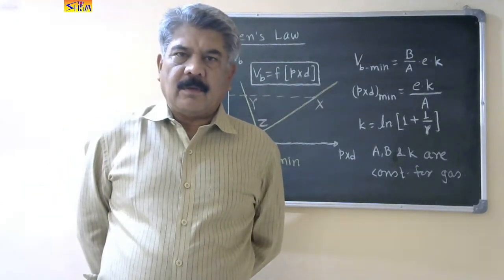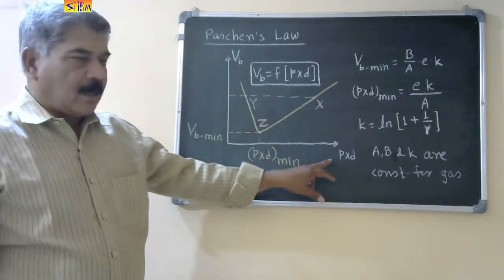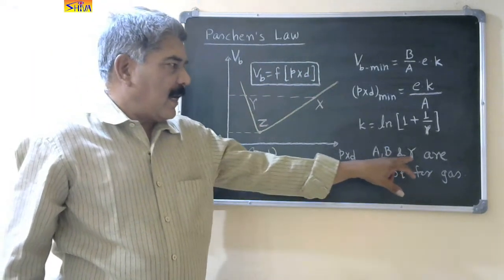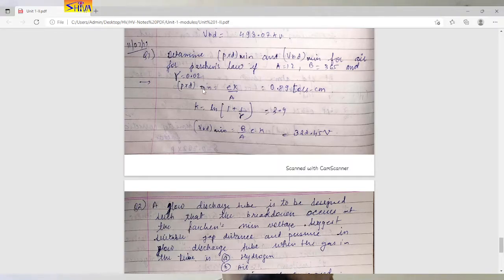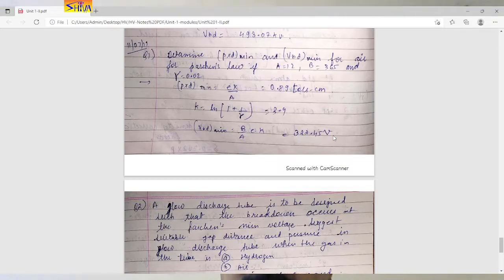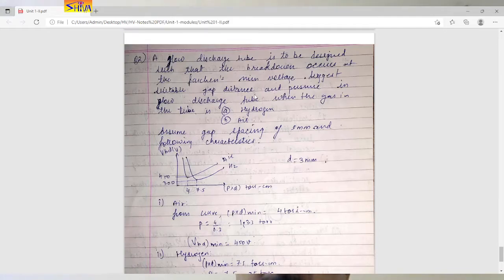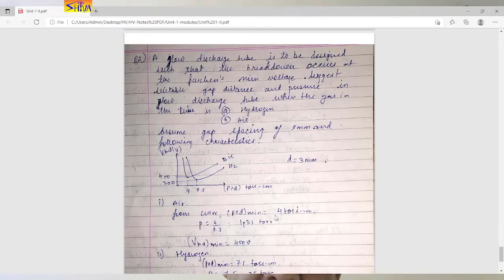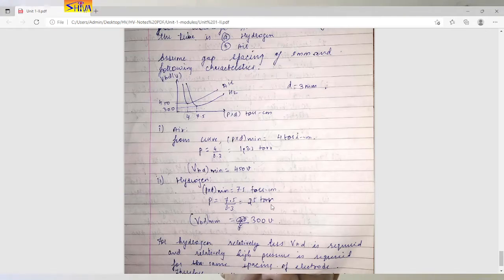High Voltage Engineering: Lect-13: Application of Paschen’s Law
Time Management Book:
In this video with the help of a numerical application of  Paschen’s Law is explained.